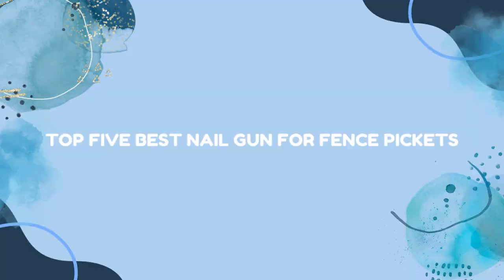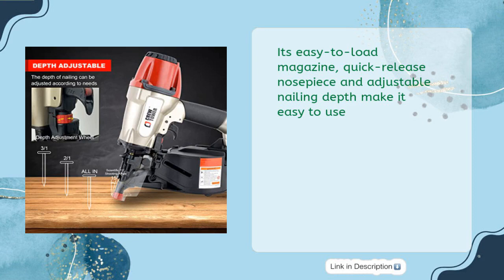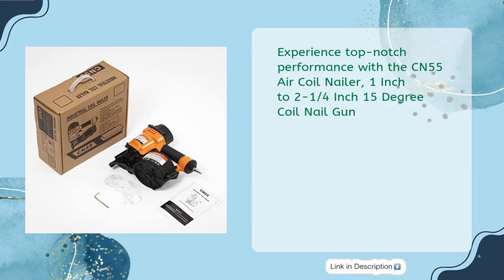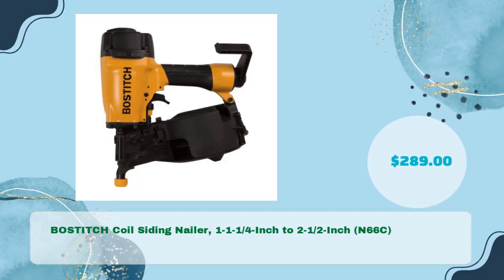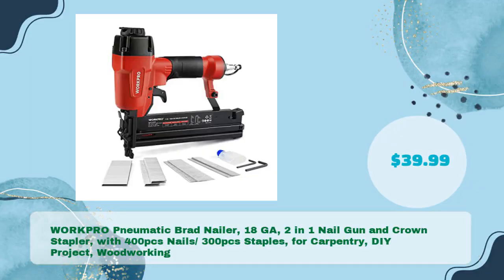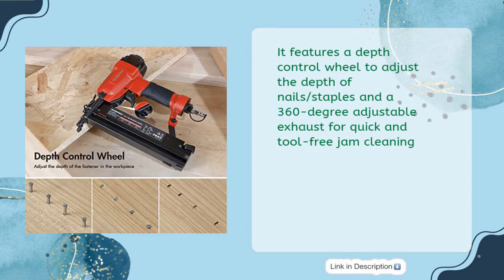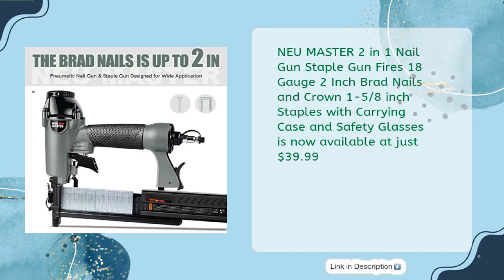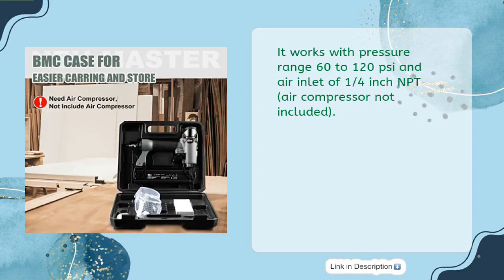TOP 5 BEST NAIL GUN FOR FENCE PICKETS 2023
Links to the best nail gun for fence pickets 2023. We've researched the best nail gun for fence pickets 2023 on Amazon and make a top five list to save your time and money.